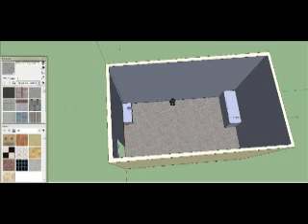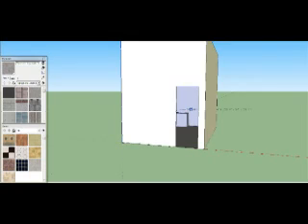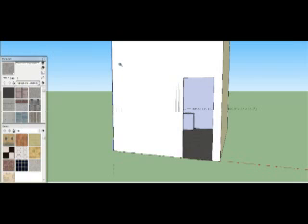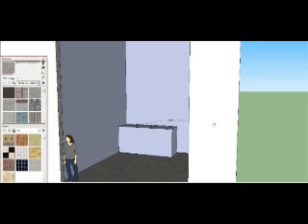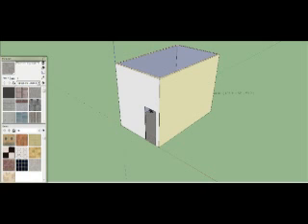Study for textile lab space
This is a digital sketch of a space that will be used as an educational
textile lab at the San Jose Museum of Quilts & Textiles.